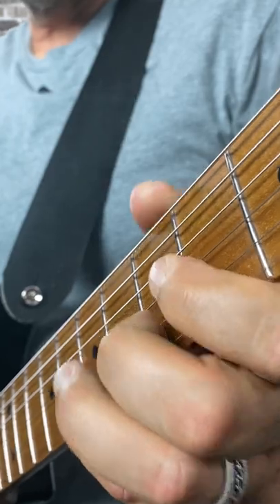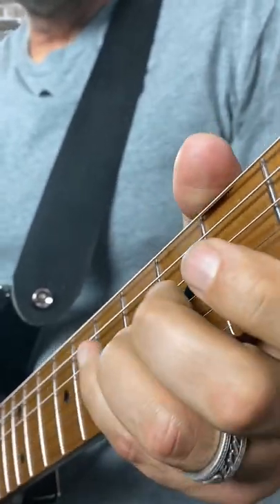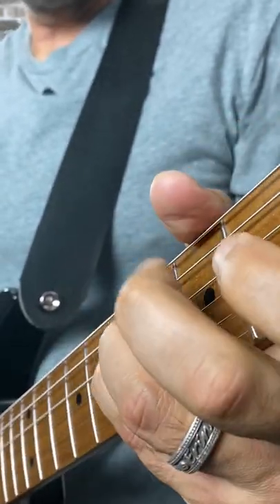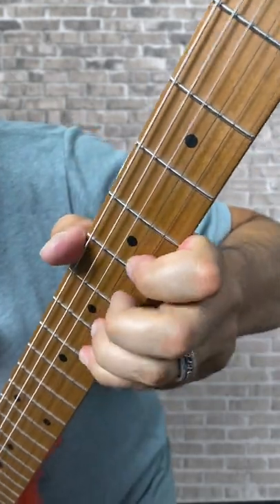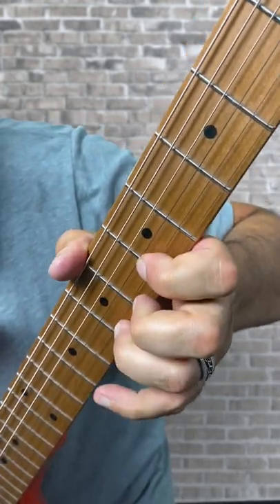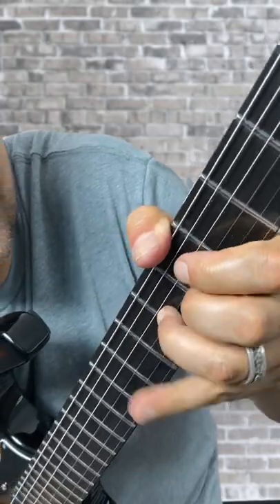The RIGHT way to learn scales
It works on ANY scale!

Also, sharing my videos to others who might enjoy them is highly appreciated!

It's free and helps the channel a lot!

// FREE GUITAR WORKSHOPS

// MY MUSIC

40 Year Journey (Feat. Dweezil Zappa)